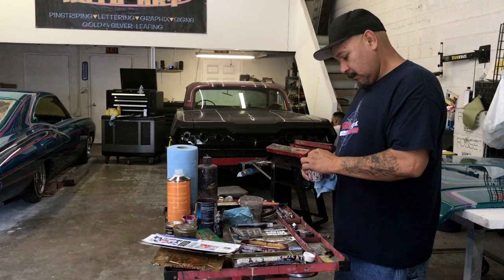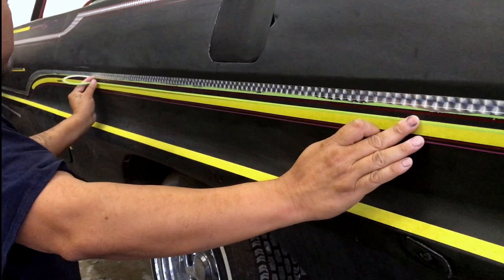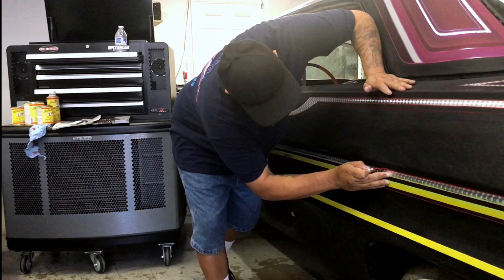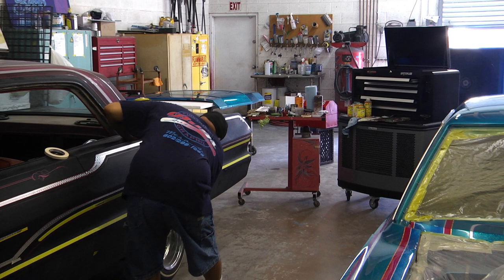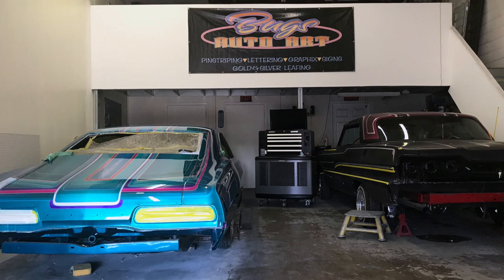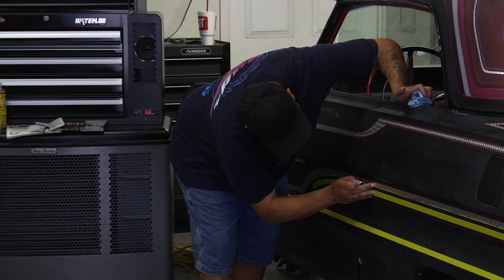Bugs Auto Art cooling off with the Shop Blaster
Efrain Gonzales is turning out cool auto art for his clients. While he's busy creating, he's staying cool in his workspace with Phoenix Manufacturing's Shop Blaster.